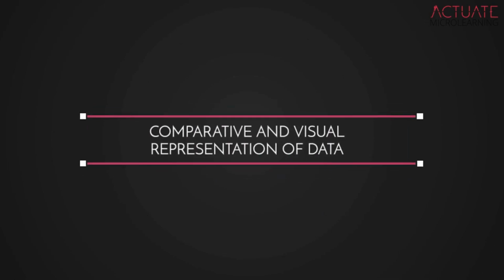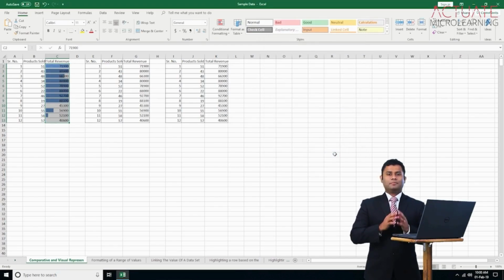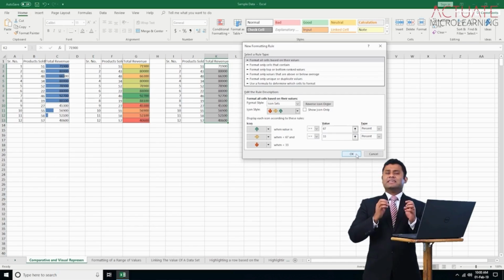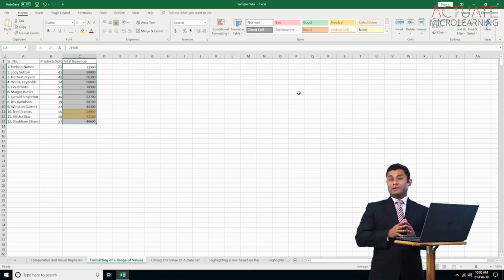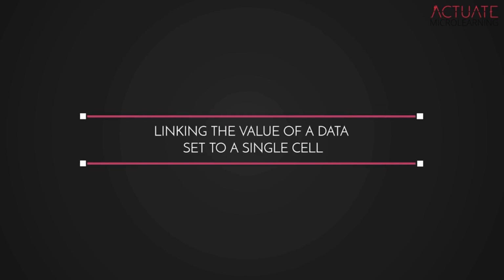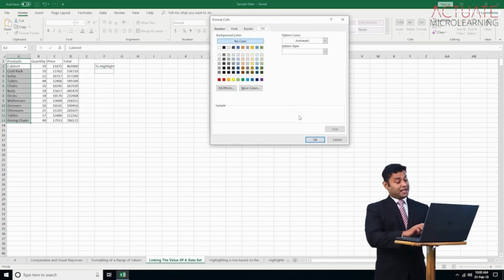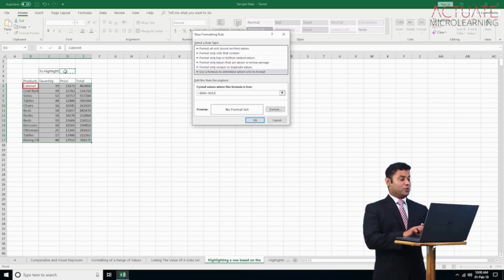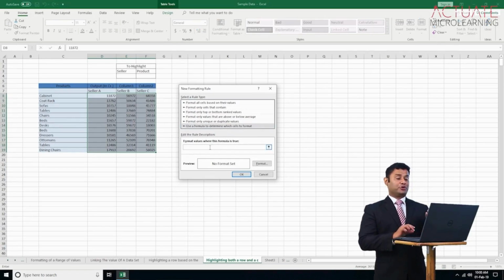Master Advanced Conditional Formatting in Excel – Boost Data Clarity Instantly!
Want to take your Excel skills to the next level?

This video walks you through advanced conditional formatting techniques that make your data come alive – with color-coded insights, powerful formulas, and dynamic rules tailored to your needs.

✅ What’s inside:
* Format based on specific conditions
* Highlight entire rows dynamically
* Use formulas to apply logic-based formatting
* Build interactive visual dashboards with conditional formatting
* Apply advanced rule hierarchies for clean data storytelling

Perfect for L&D pros, managers, trainers, and analysts who want to turn data into insights.

Learn to format like a pro and deliver spreadsheets that communicate visually, clearly, and smartly.